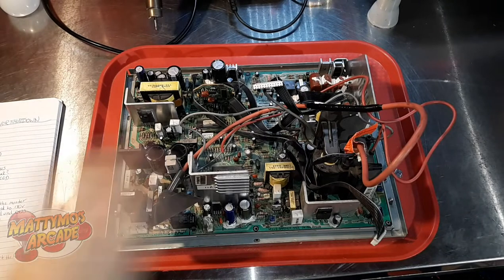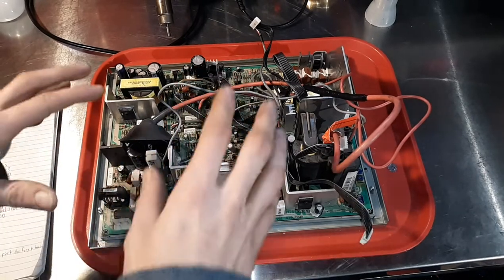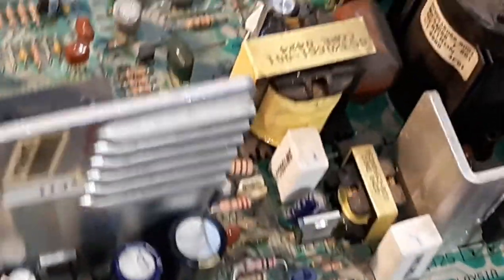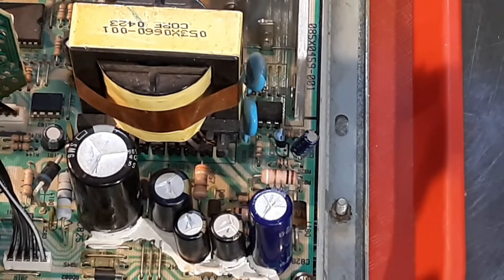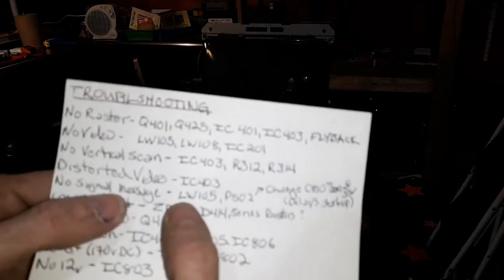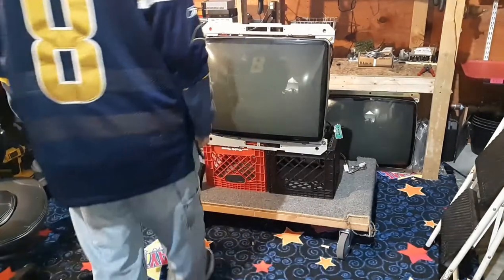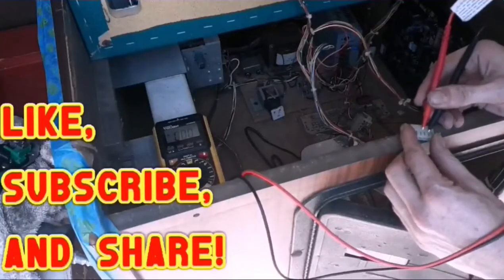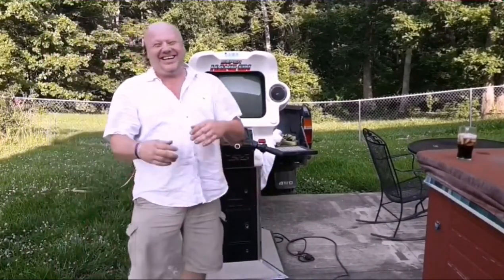Monitor Repair Log #1: Wells Gardner D9200 w/ High Voltage Shutdown